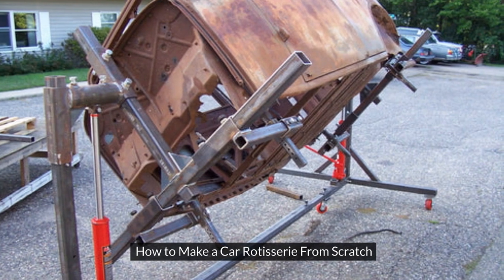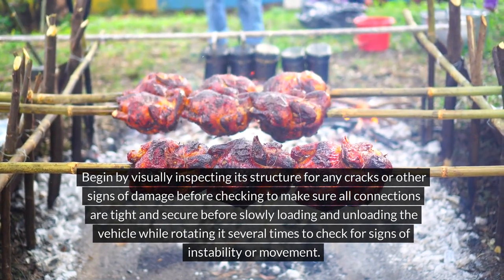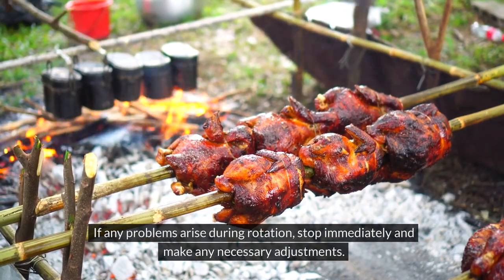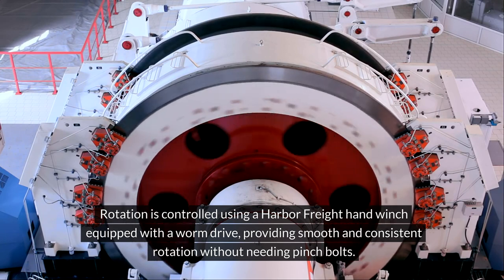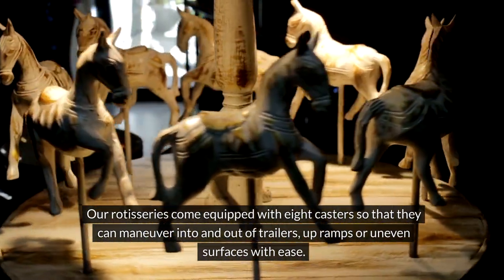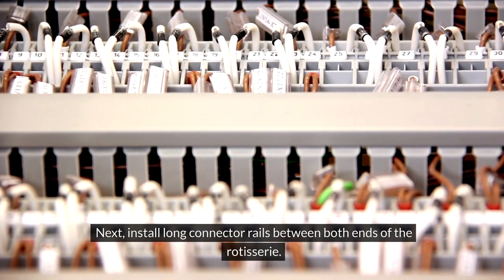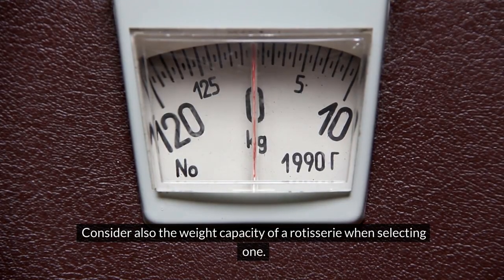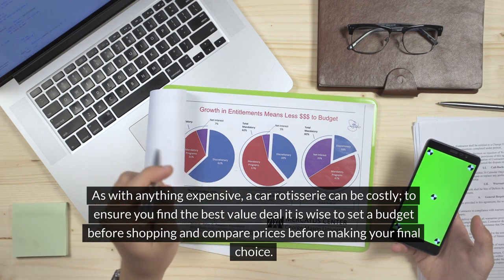How to Build a Car Rotisserie (and Why You Need One!)